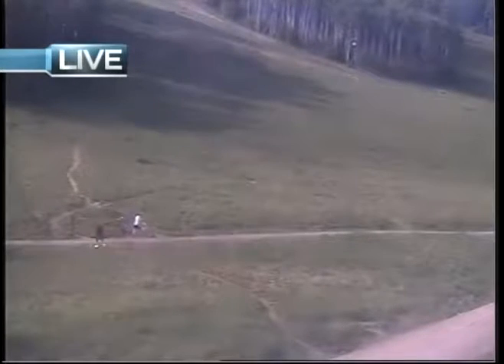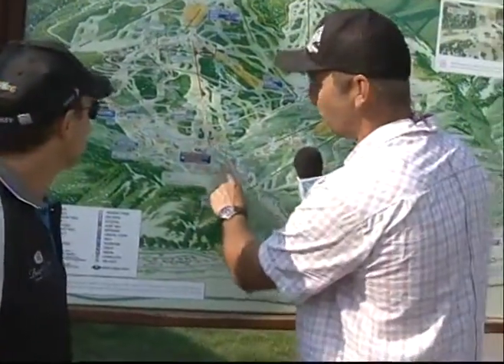Beaver Creek Hiking Center Nate Goldberg 06.21.16 Good Morning Vail